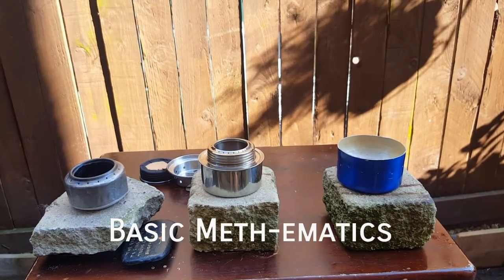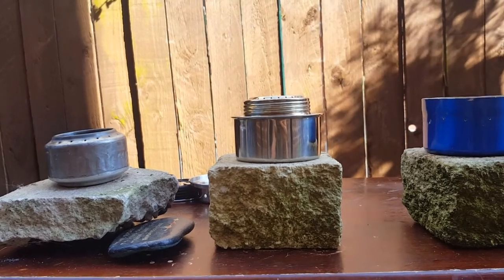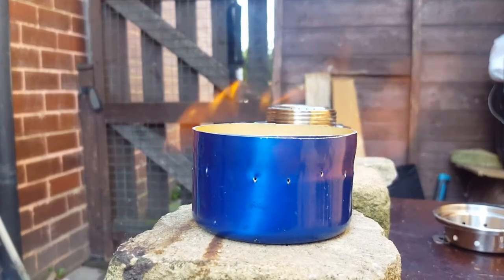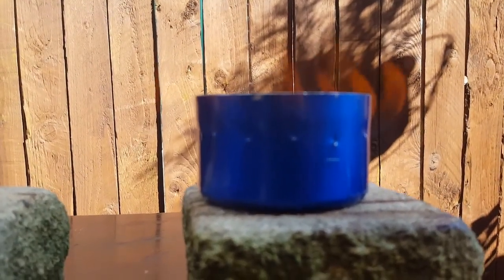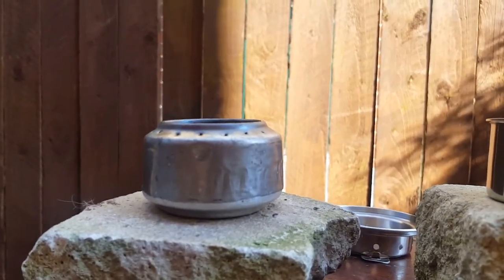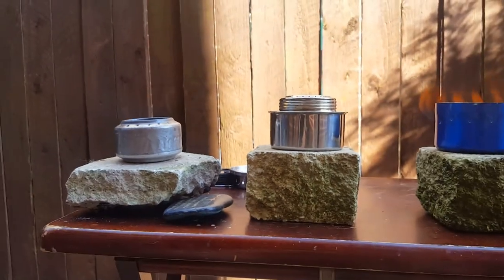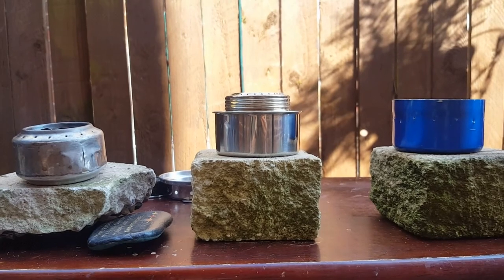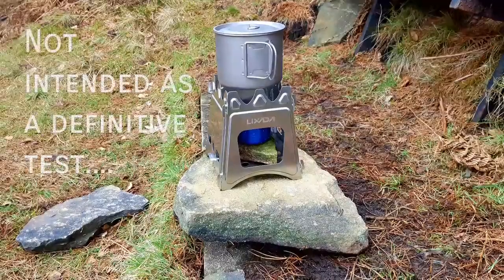Just Meth-ing About | stove comparison